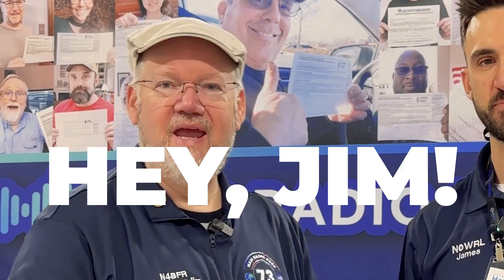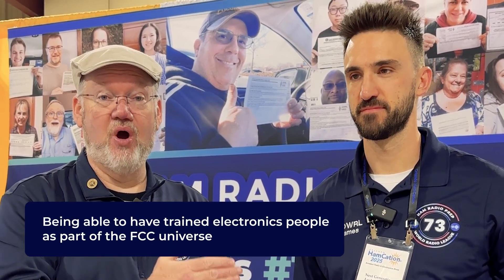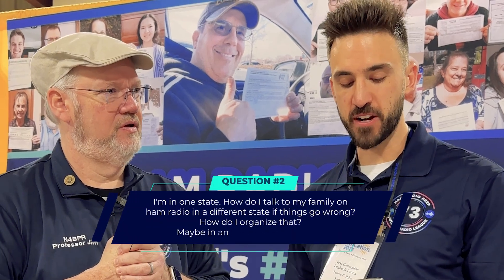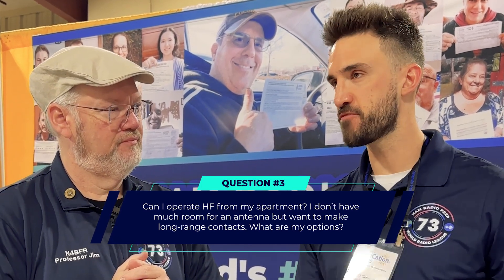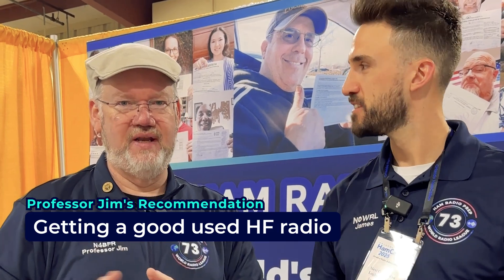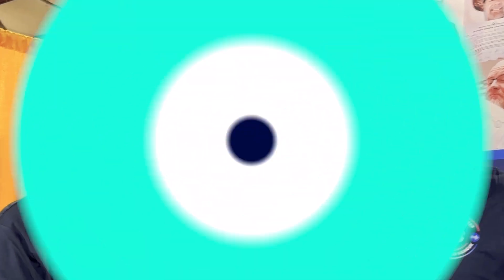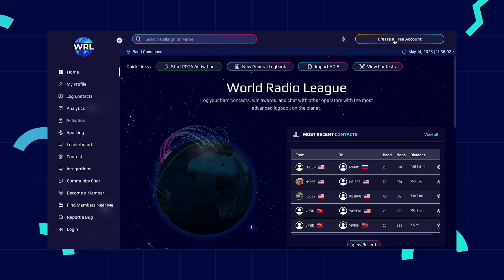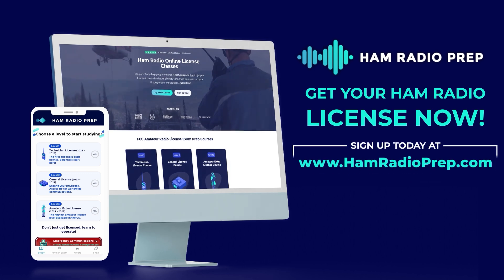Ask Professor Jim Vol. 2: HF on a Budget, Apartment Antennas & First Radios Explained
🎙️ He’s back! In Ask Professor Jim Vol. 2, James (CEO of Ham Radio Prep) chats on-site with Professor Jim to answer some of the most common — and most practical — questions we hear from new hams.

Whether you’re working toward your first license or looking to build a station on a budget, this episode delivers clear, honest answers straight from the lead instructor himself.

🔧 Topics Covered:
✅ Why you actually need to learn electronics
✅ HF from an apartment — yes, it’s possible!
✅ Should you buy a 10W QRP rig or a used 100W HF radio?
✅ How to choose a digital handheld (APRS, D-STAR, Fusion)
✅ Baofeng Basics is now Ham Radio Basics — here’s what’s new
✅ What’s the deal with World Radio League? How to start logging

🎓 Over 60,000 students have passed their ham radio exams with us.

⏱️ Chapters

00:22 – Intro
00:55 – Why do I need to learn electronics?
01:35 – Is the Tech license tough for beginners?
02:06 – How can I talk to family across states in an emergency?
03:00 – Can I use HF from my apartment?
04:14 – HF on a budget: cheap 10W HF vs used 100W HF radio
06:12 – What about APRS and digital handhelds?
07:18 – What happened to Baofeng Basics?
09:10 – How does World Radio League fit in?
10:19 – Final thoughts & where to find us online